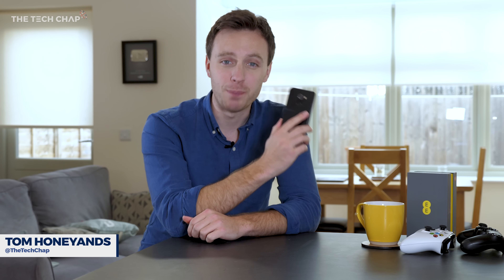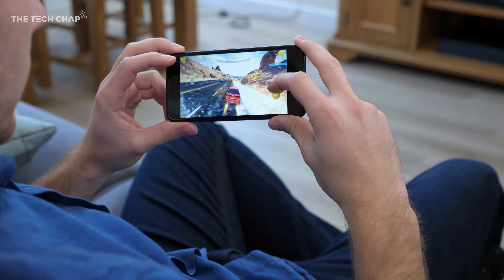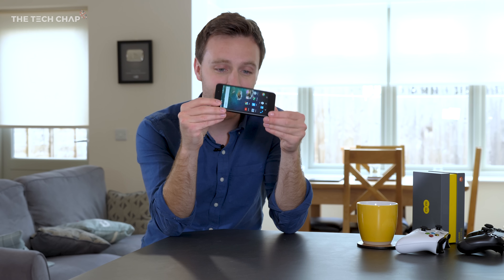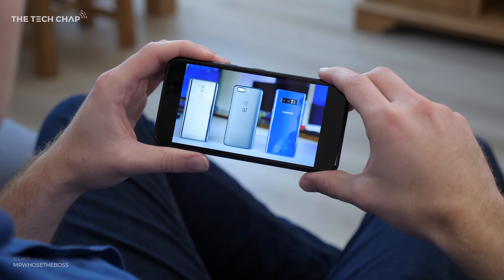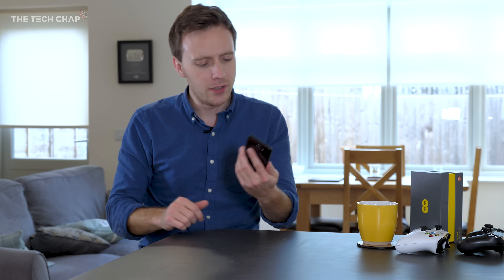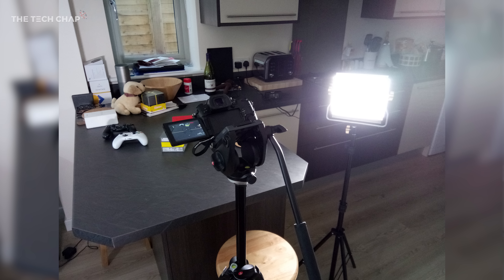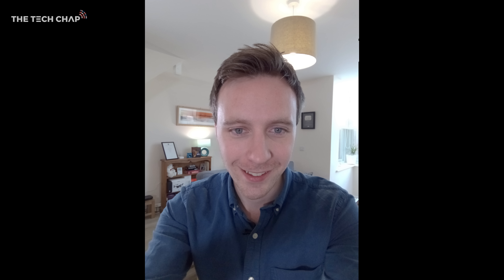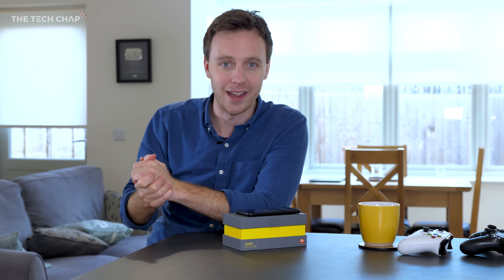The EE Hawk Review - a £150 Budget Phone! (UK Only) | The Tech Chap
The EE Hawk is a budget-friendly smartphone (just £149!) with a surprisingly premium design. It also supports fast Cat 6 4G+ networks for up to 300 Mb/s download! So is the EE Hawk worth any good and worth buying?